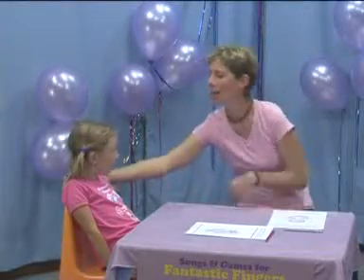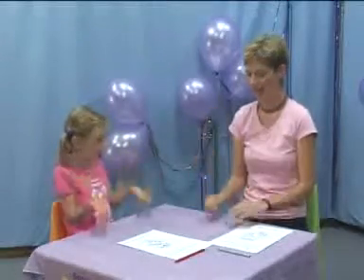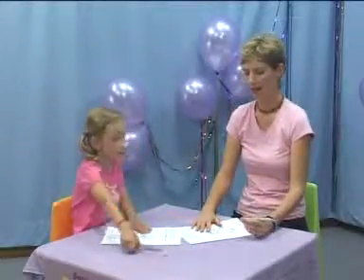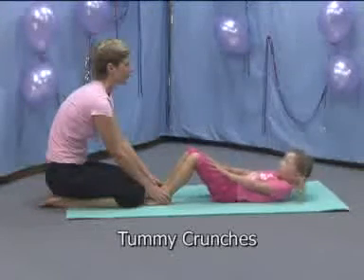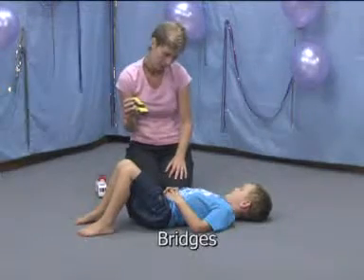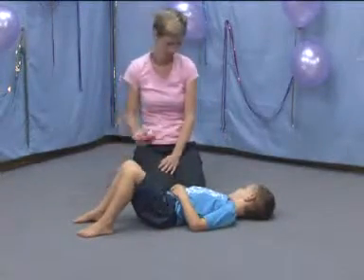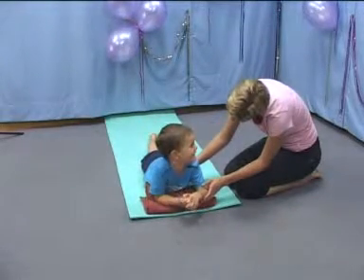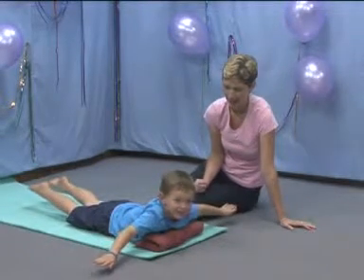Fantastic Fingers Writing Ready for Web 2